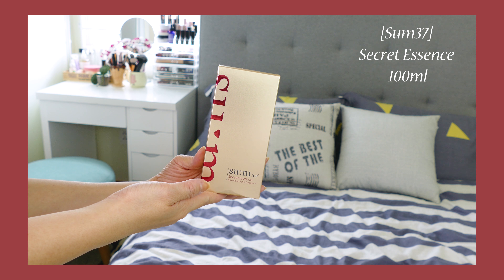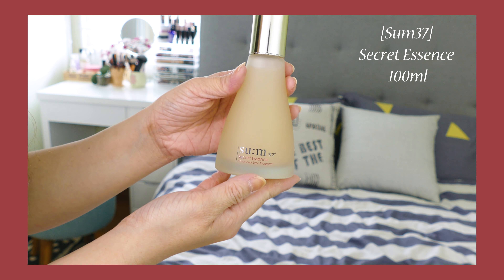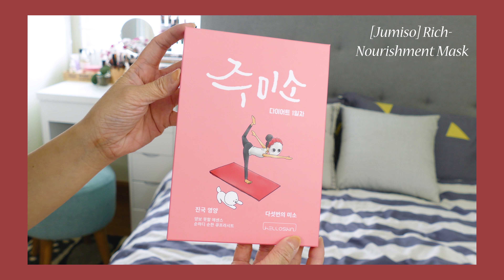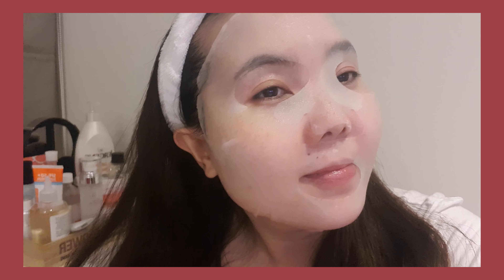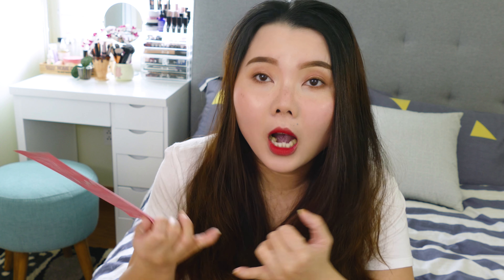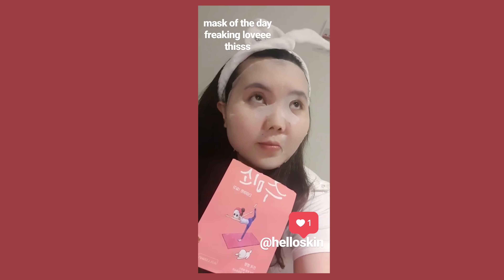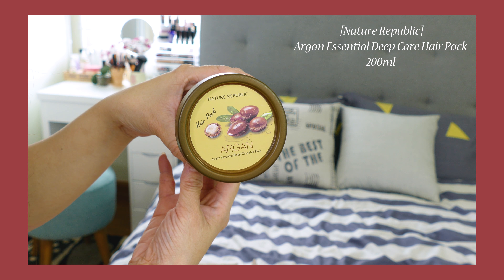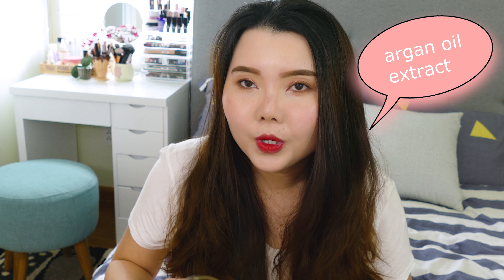REVIEW SU:M 37 SECRET ESSENCE // STYLE KOREAN HAUL & REVIEW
❤ PRODUCTS MENTIONED

[Nature Republic] Argan Essential Deep Care Hair Pack 200ml (Nutritional Care Pack)

Video này Trinh không nhận tiền để PR gì đâu nha mấy chế em. Tất cả mọi review đều là chân phác thiệt thà. Hãy là một người xem công bằng và có tâm! Thương xoxo